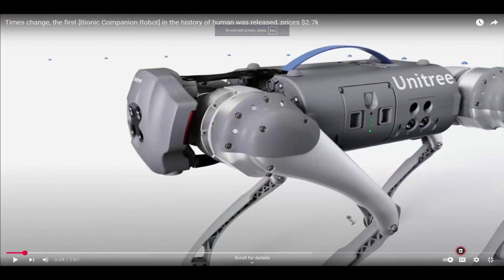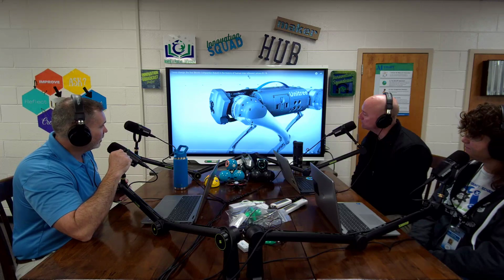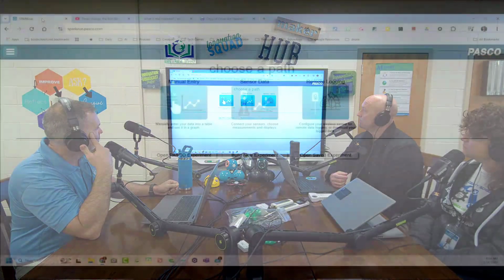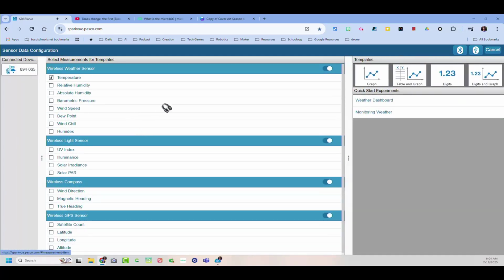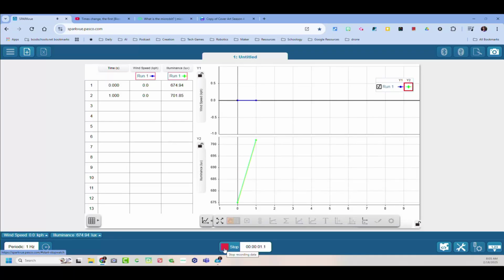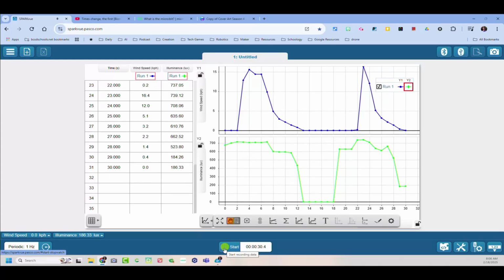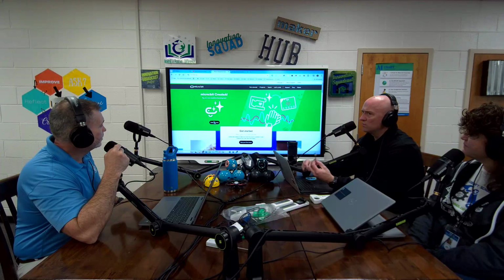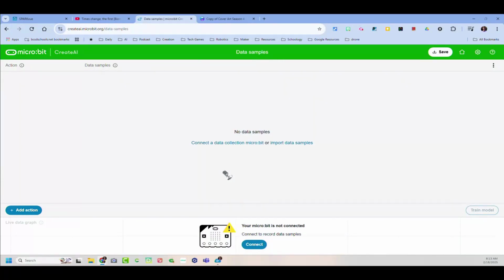98: Robotics and Sensors for Data Collection in the Classroom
In this episode, we’ll dive into the fascinating world of robotics and sensors, exploring how these tools can engage students in the collection and analysis of data. We’ll discuss practical applications of various technologies available to educators, empowering teachers to create dynamic learning experiences in their classrooms.